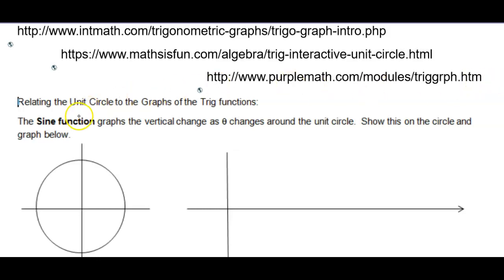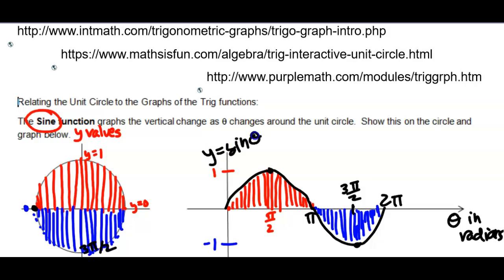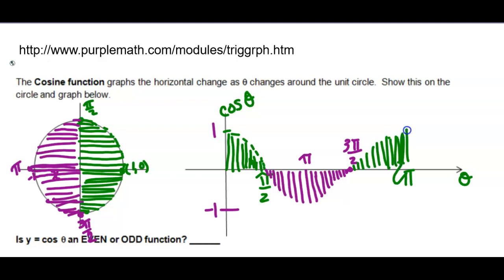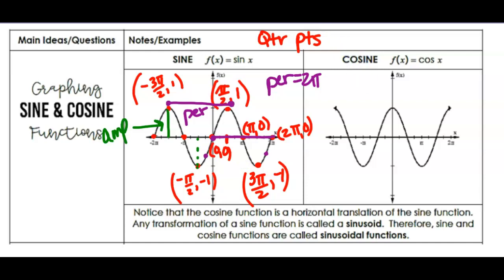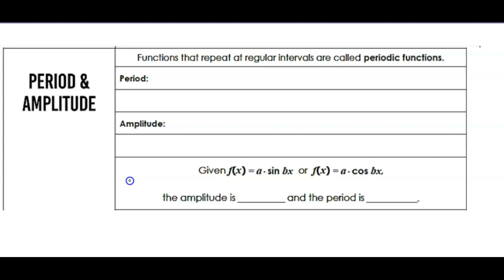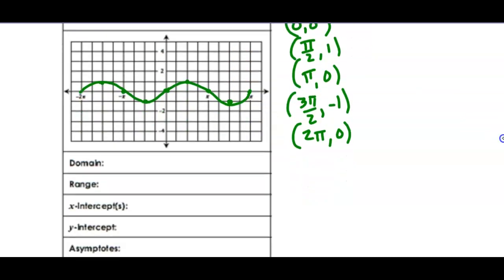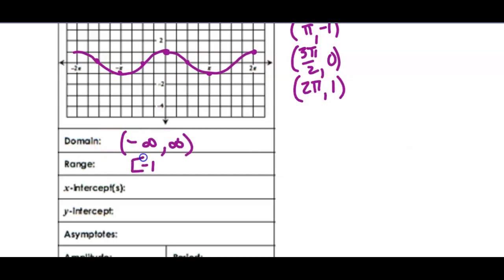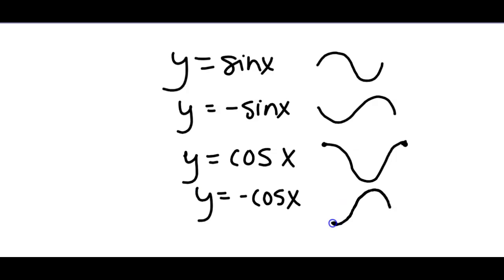Precalc Intro to Sin/Cos Graph 2020-21